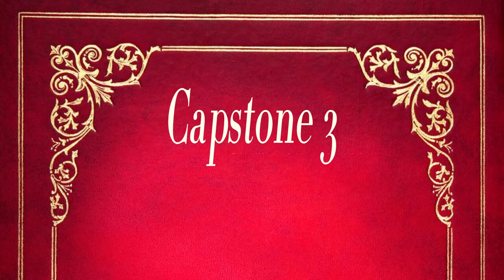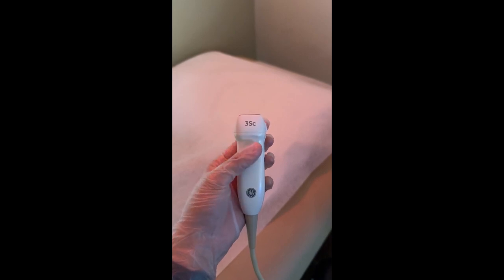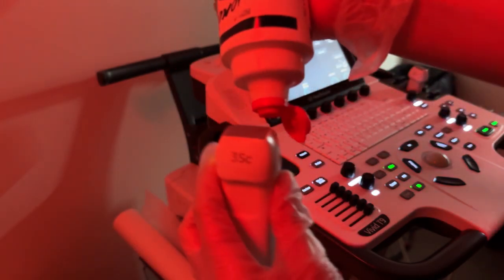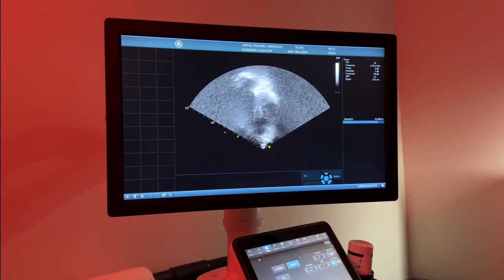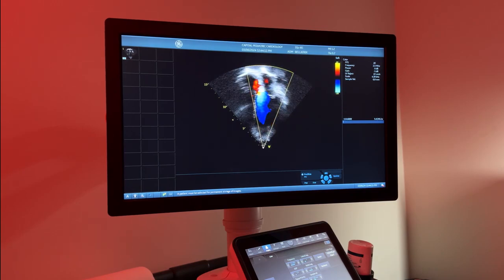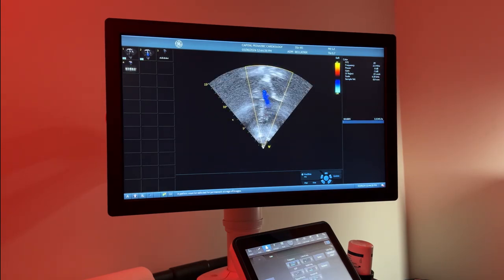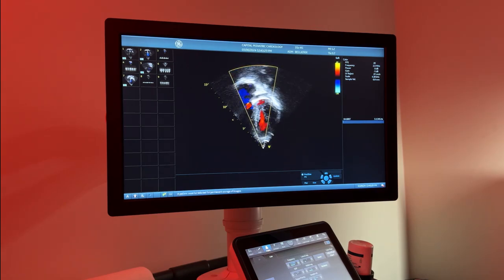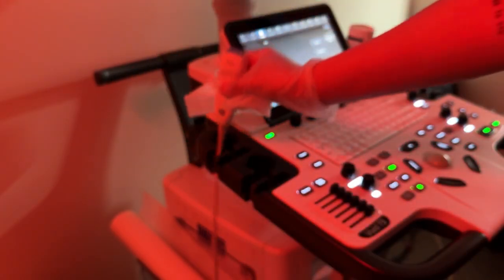Sarah Jessica Ibarrientos-May 19 2024-Skill Demo